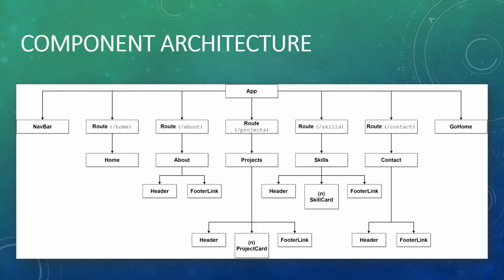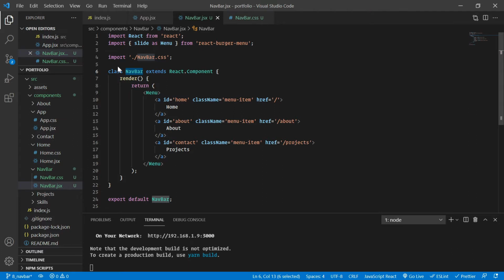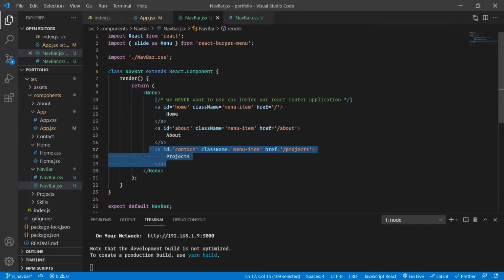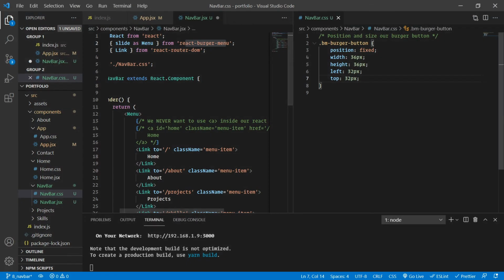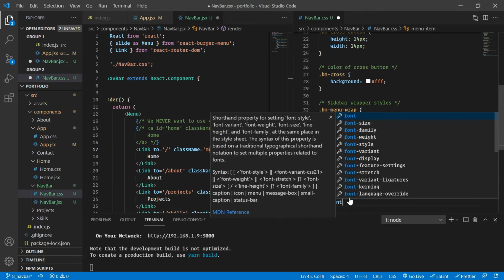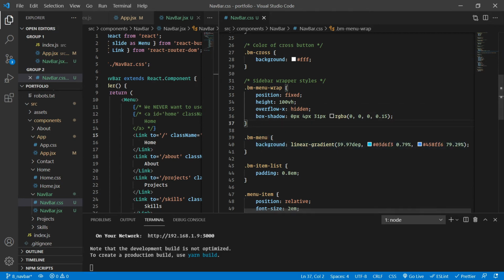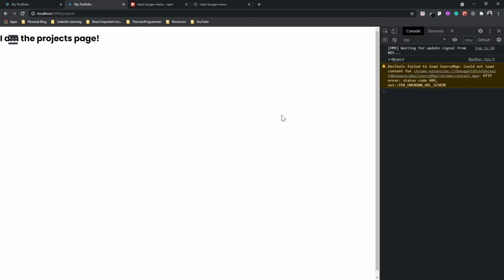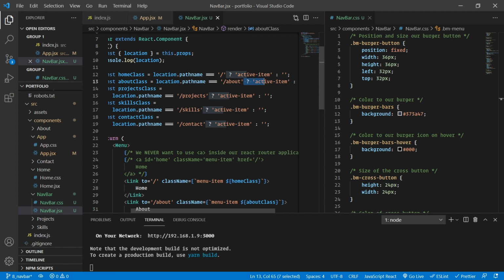React Mega Tutorial - Project 4, Part 8 | Building and Styling the Navigation Bar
Welcome to the 3rd part of the 5th AAM Project!

In this video, we are going to work on build the nav bar.